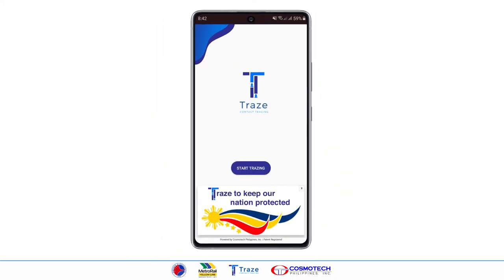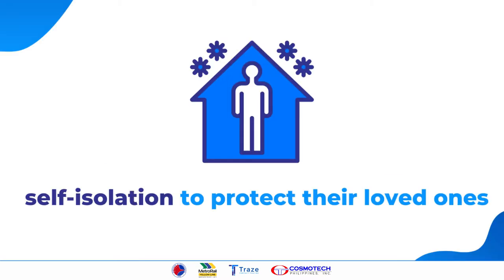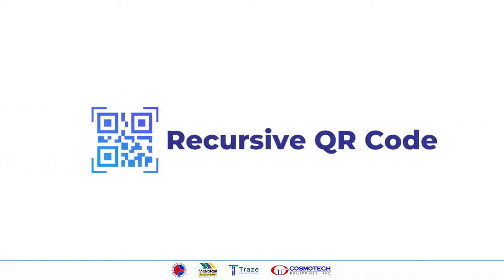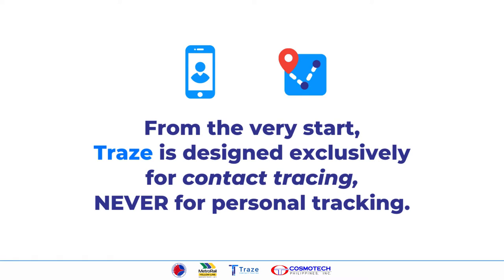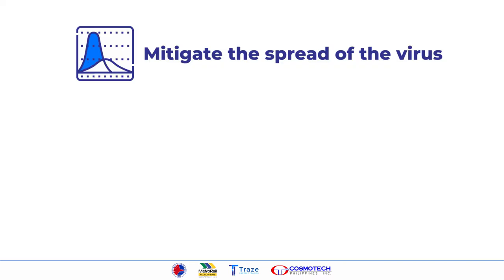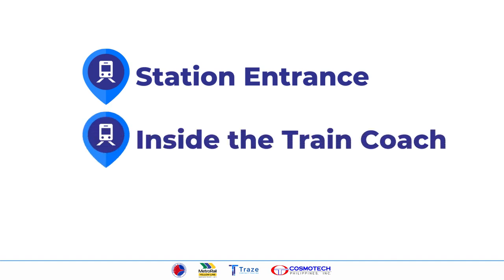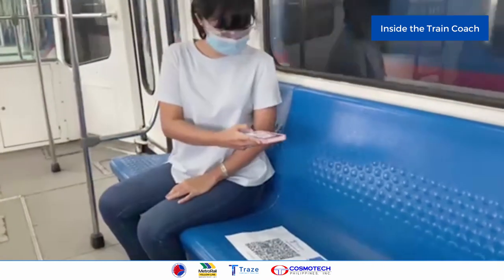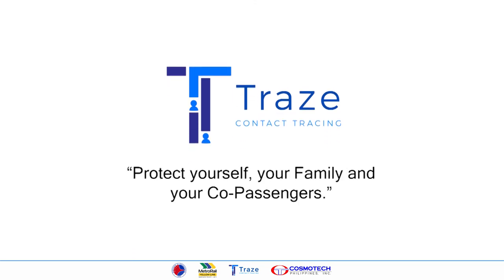Traze in MRT3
Traze will now used in MRT3 as the official contact tracing app, to help mitigate the spread of COVID-19 virus in our country.